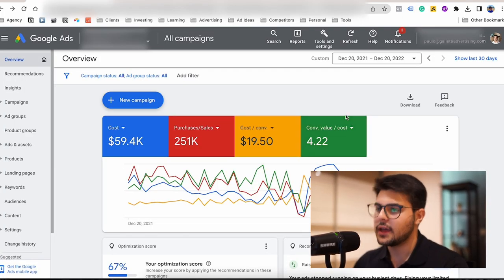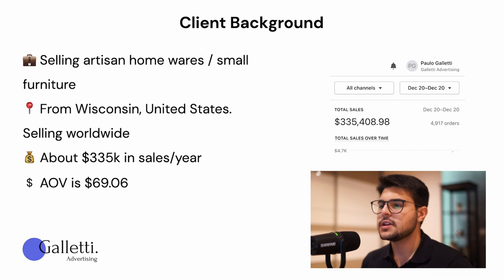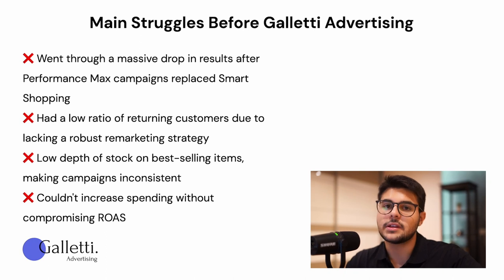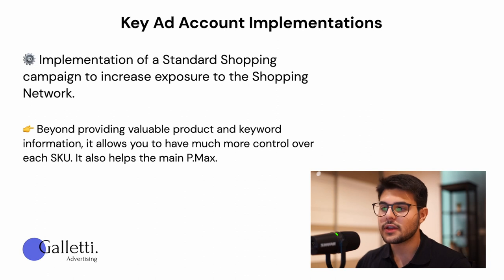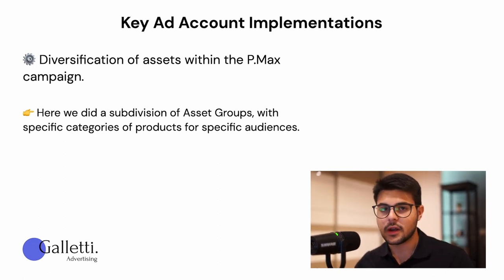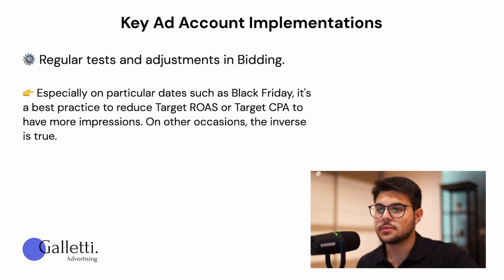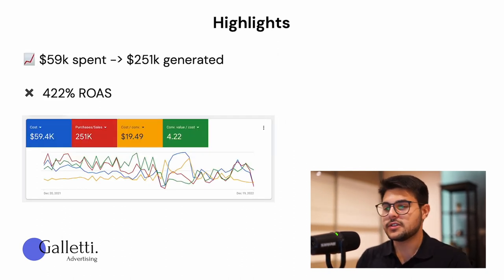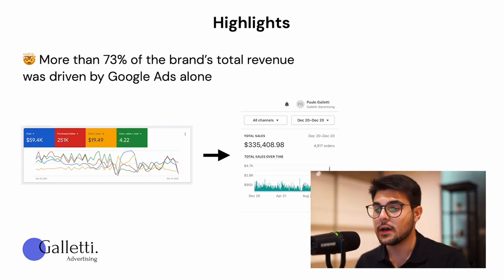Case Study: How We Generated $251k For This Brand With Google Ads (Full Breakdown)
A breakdown of how we helped this brand generate $251k on Google Ads for an average ROAS of 4.22. We go through key ad-account implementations, client background, and highlights of the project.

If you are looking to fiercely improve your Google ads results for your brand, check out our

00:00 - Intro
01:00 - Live Ad Account Walkthrough
01:52 - Shopify Overview
02:19 - Client Background
02:56 - Main Struggles Before Galletti Advertising
04:33 - Key Ad Account Implementations
08:55 - Highlights